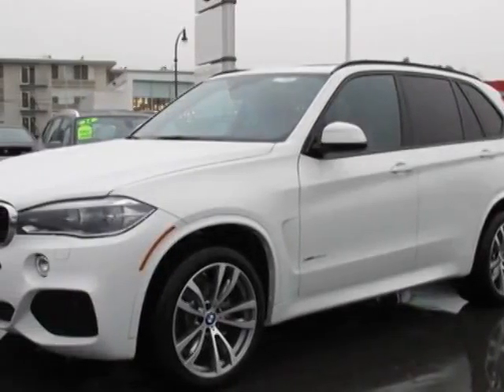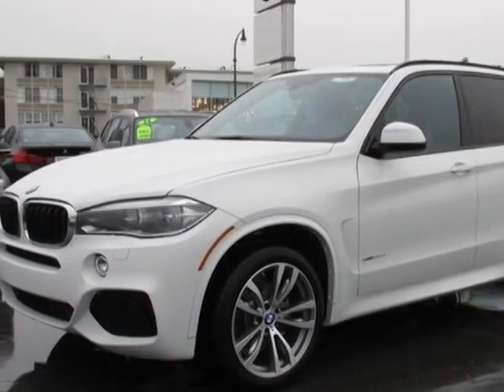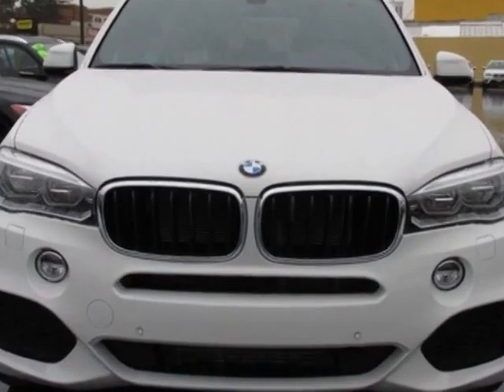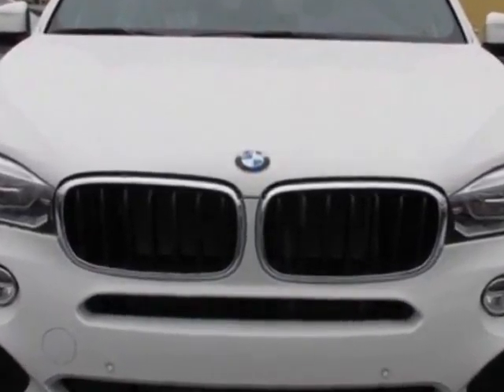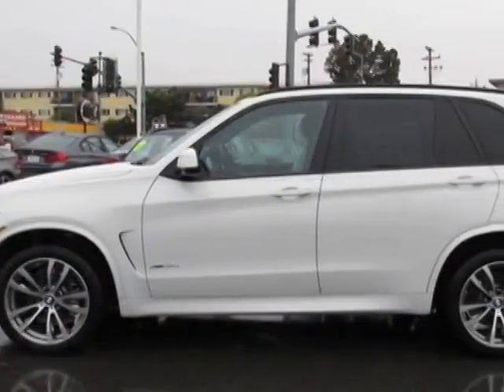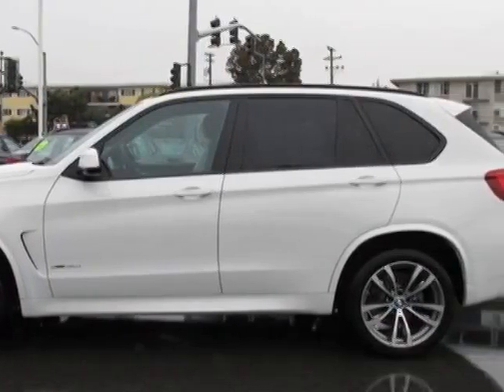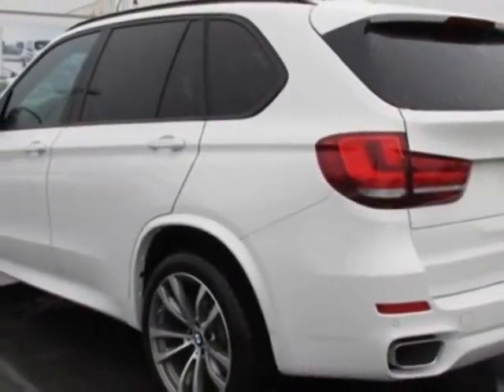2014 BMW X5 xDrive35d SUV - San Mateo, CA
Peter Pan BMW, San Mateo, CA - BMW X5 xDrive35d